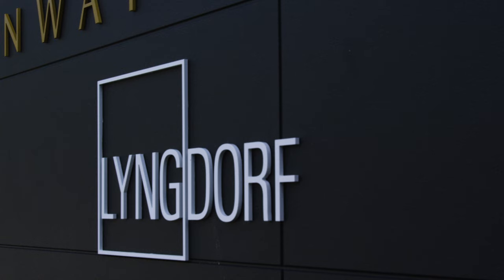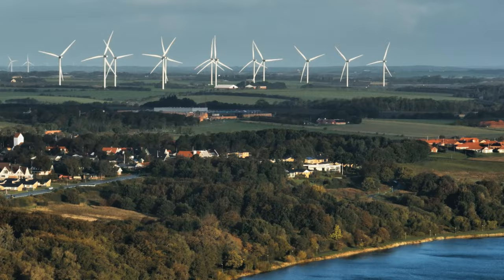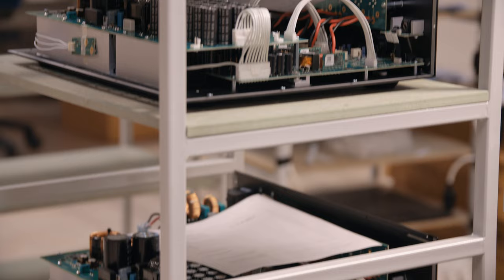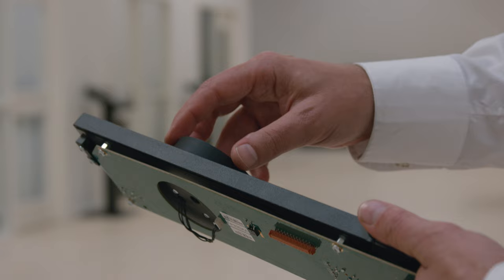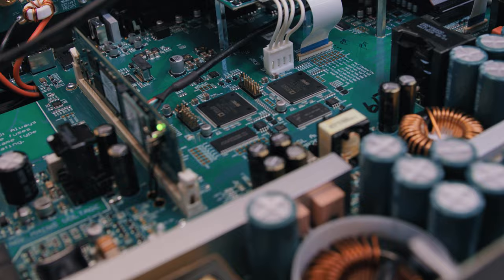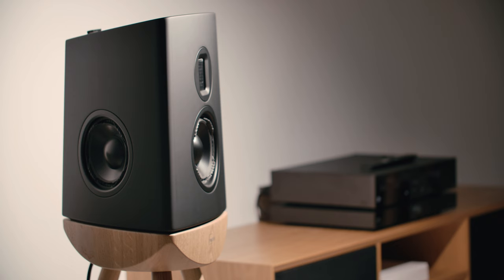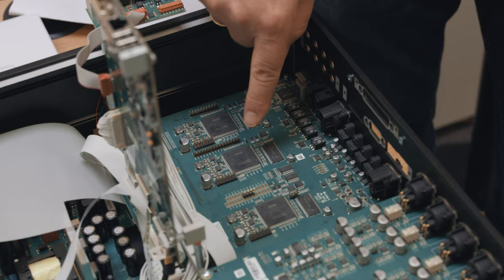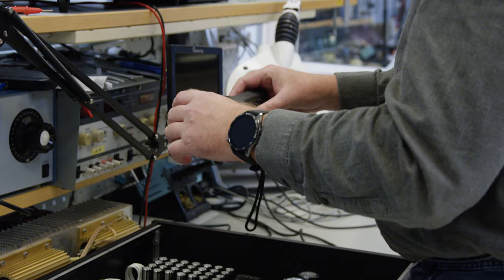Lyngdorf Audio: All-Digital Amplification and Room-Correction Pioneer (Jan. 2024)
Lyngdorf Audio was founded in 2005 by Danish hi-fi entrepreneur Peter Lyngdorf, who also founded the Hi-Fi Klubben retail chain and DALI (Danish Audiophile Loudspeaker Industries) more than 20 years before.

Lyngdorf Audio was founded on the guiding principle of using all-digital amplification to its fullest, with the legendary Millennium amplifier being the first product the company offered. Lyngdorf Audio was also an early proponent of room-correction systems to improve loudspeaker performance, so RoomPerfect was also something the company developed. In this video, CEO Thomas Birkelund and director of product marketing Roland Hoffman talk about the founding of the company, its core technologies, and how the products have differed from almost anything on the market for almost 20 years.